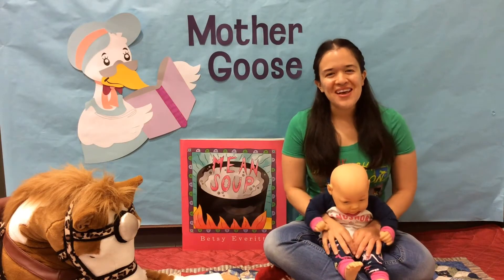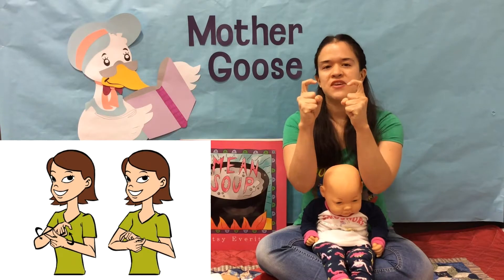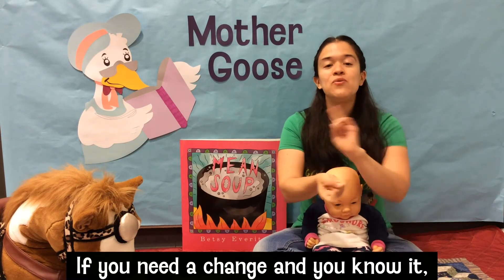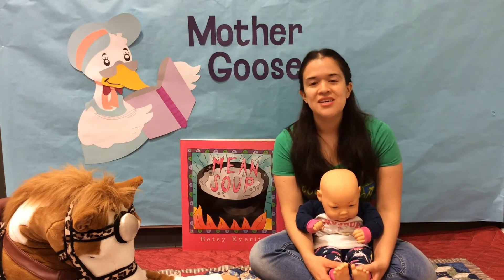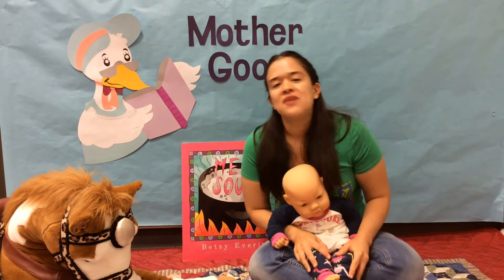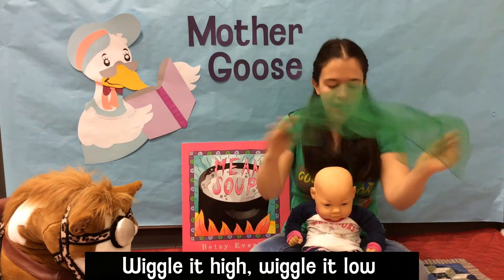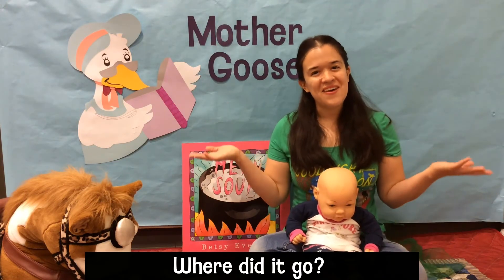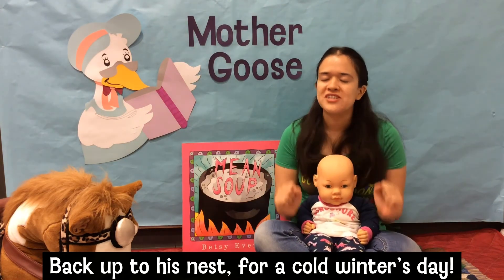Little Bits: November 3, 2021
Fort Bend County Libraries offers a variety of free programs every week for children of all ages. When the libraries are closed, the programs are presented virtually as pre-recorded videos that families can enjoy from the comfort and safety of home.

• Little Bits provides caregiver/infant multisensory circle-time activities -- including simple sign language, folksongs and lullabies, and fingerplays -- that are specially designed to stimulate babies’ social, emotional, and physical development through rhythm and music. Little Bits is intended for infants from age 1 month to 12 months.

• Family Story Time (all ages) Families of toddlers and preschoolers may pick up to-go activity packets from the library for the month. These packets contain fun craft activities that can be done at home.